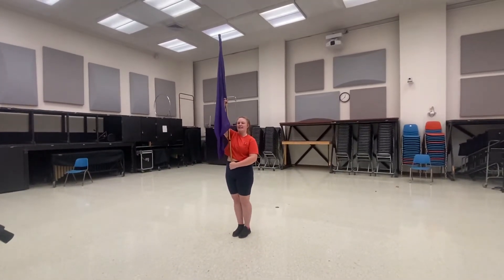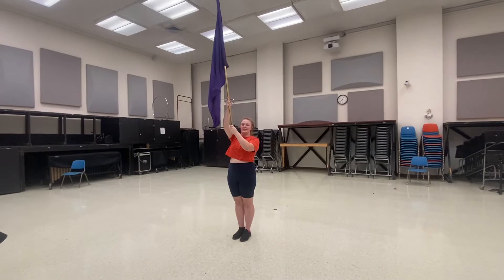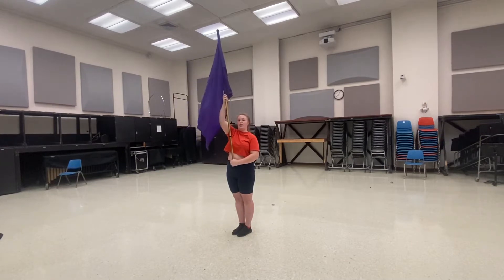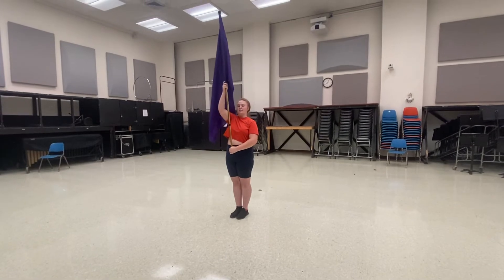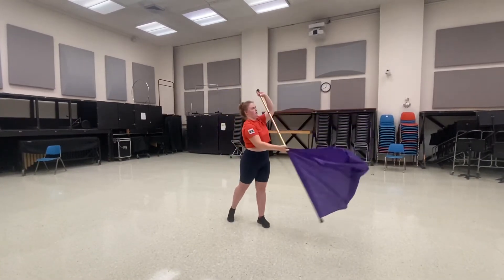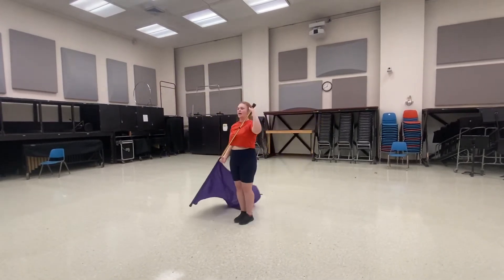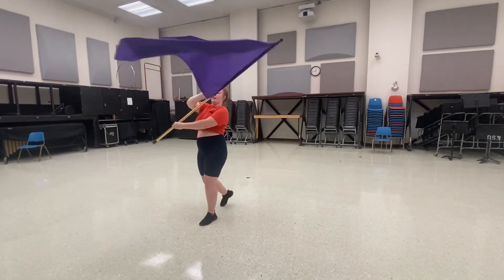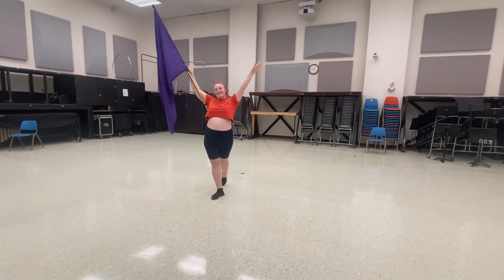Seven Nation Army Count Breakdown (ASMB)